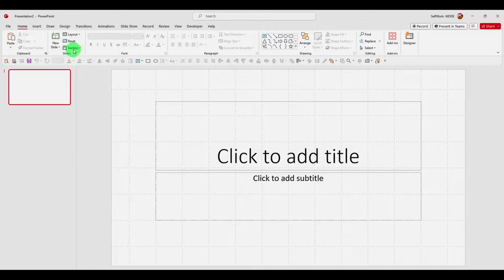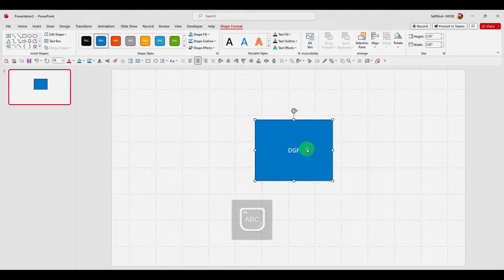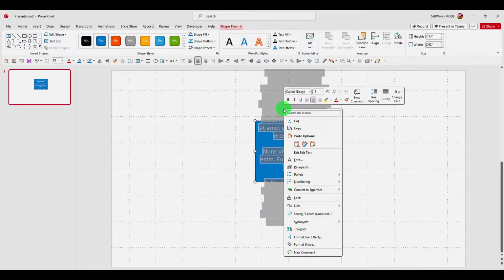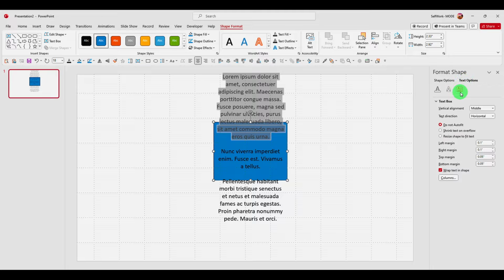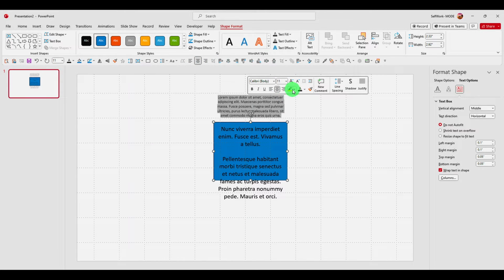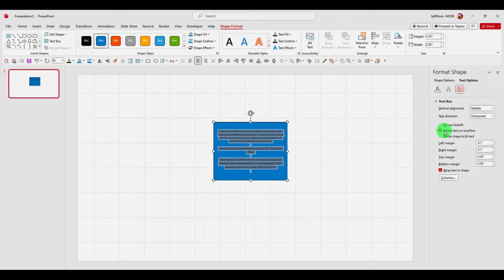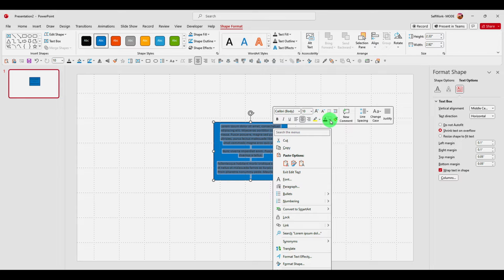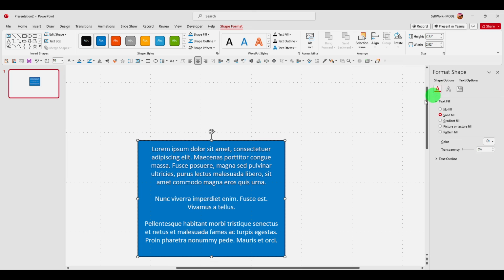How To Fit More Text In A Shape PowerPoint